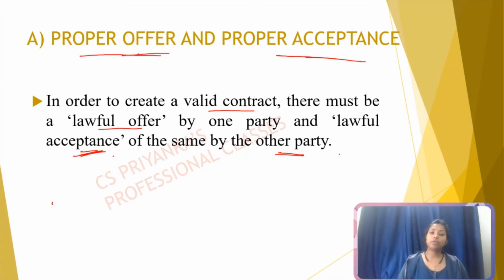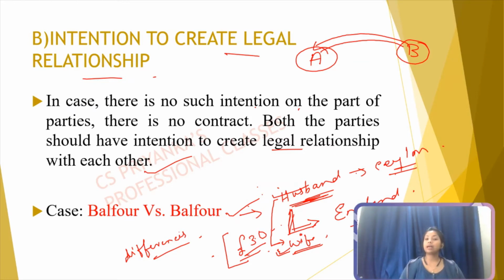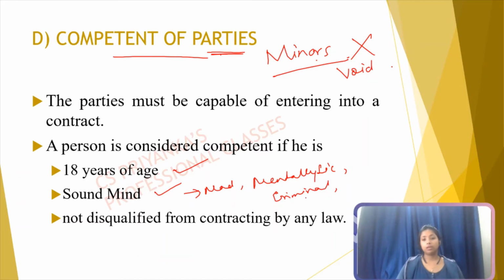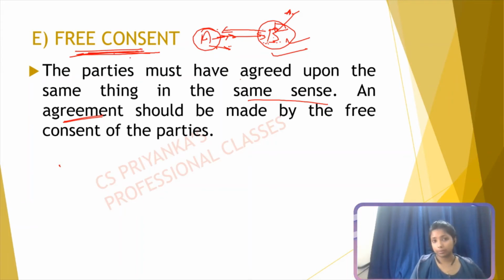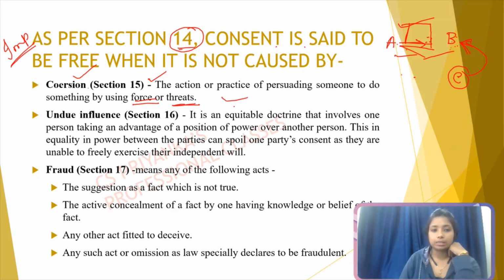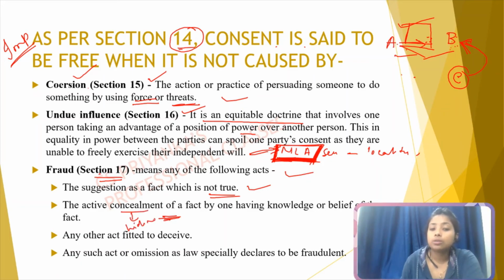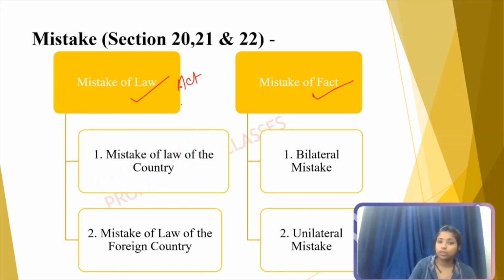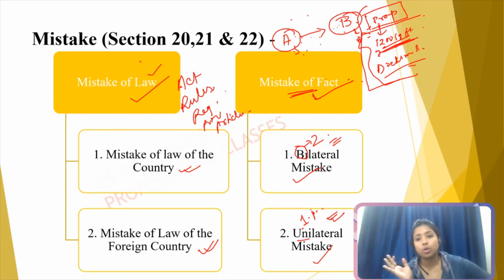ESSENTIALS OF VALID CONTRACT | INDIAN CONTRACT ACT 1872 | COMMERCIAL LAW| SECTION 10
This video is made for the purpose of the students to understand easily the explanation of the topic "Essentials of valid Contract" as per Indian Contract Act 1872.